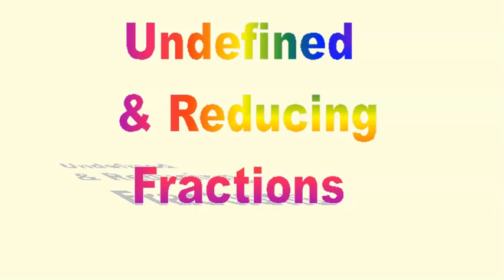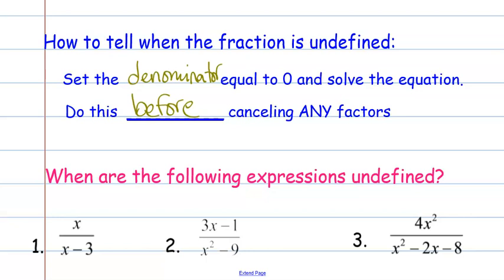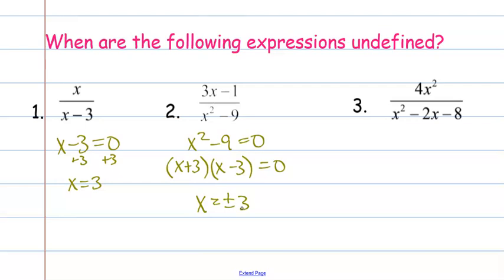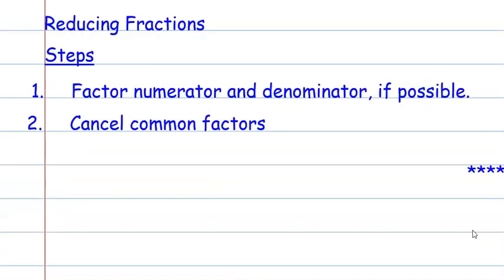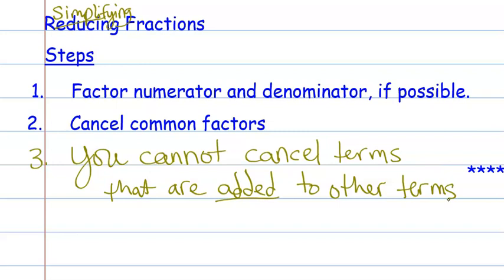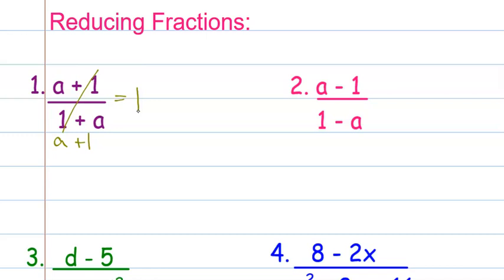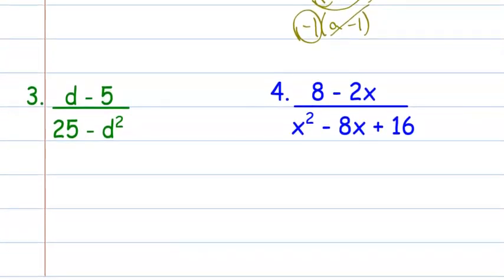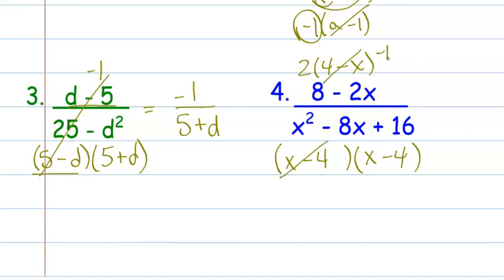ALG2 U2 1 Undefined and Simplify Fractions